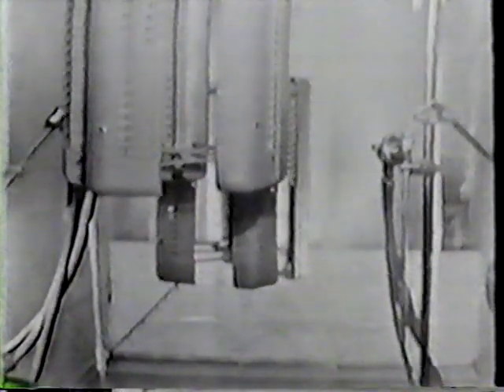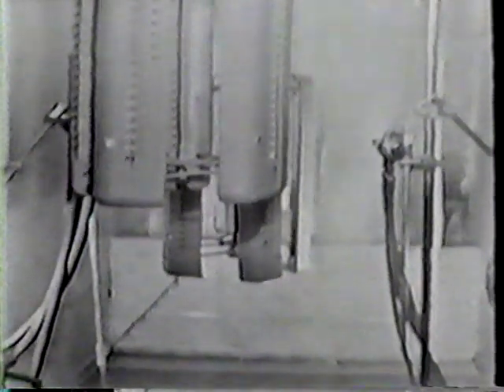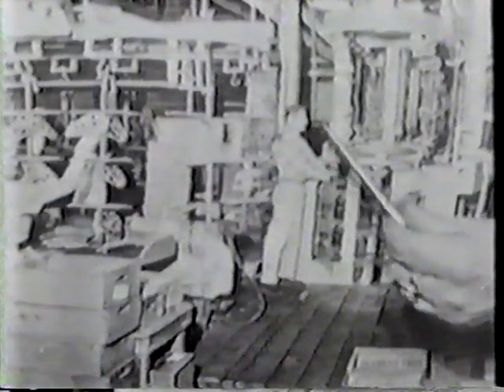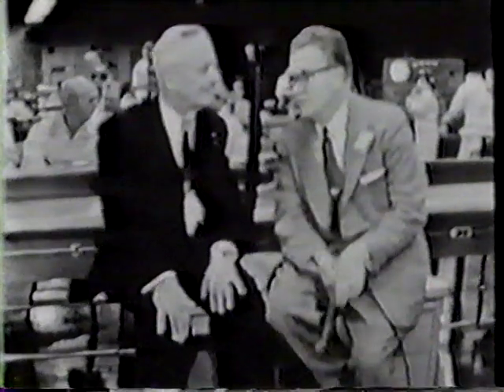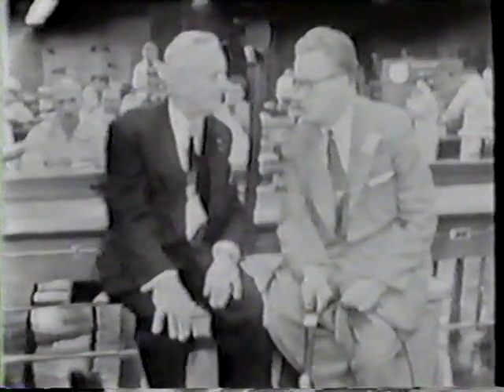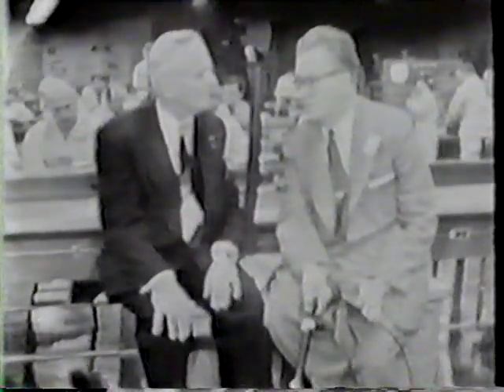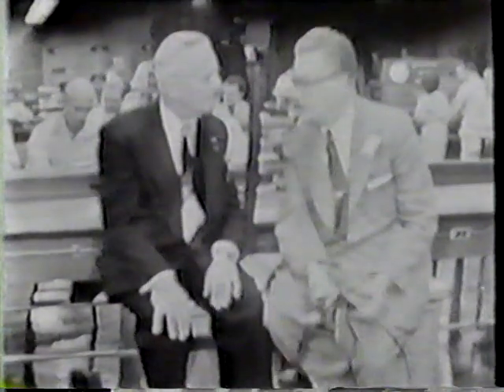FRIDEN CALCULATOR - SUCCESS STORY - DOCUMENTARY : PART 2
It was filmed off a live "Success Story" broadcast in October 1953. "Success Story" was a series of "on-the-spot live telecasts" from selected locations in the greater San Francisco Bay area, which aired once a week on KGO-TV and was sponsored by the Richfield Corporation. The filming from a live video monitor explains the low quality of the copy. The film was then digitized from the original 16mm B&W optical/sound Kinescope film and made available here. It came in four parts, but the museum only has the middle two, totaling about 12 minutes. The first and third parts totaled about 17 minutes. The technical director was Stan Younger and its narrator Hartley Sader. The series was written and produced by Caryl Coleman and directed by Willard Davis. Enjoy!
                                 --- Cheers,
                                        Christopher Kavanau, Ph.D.